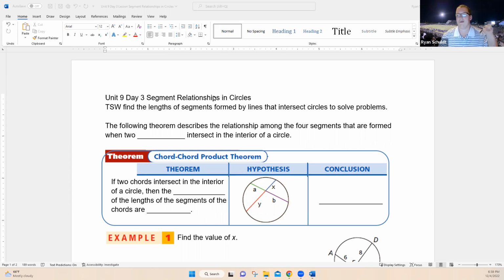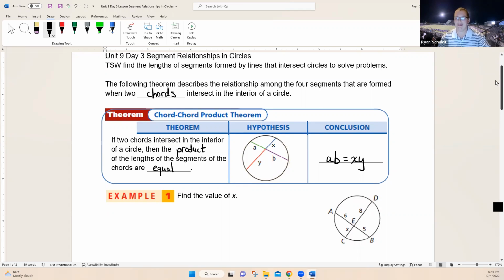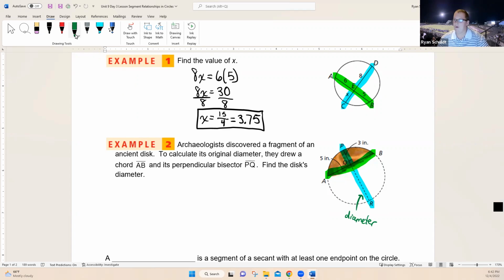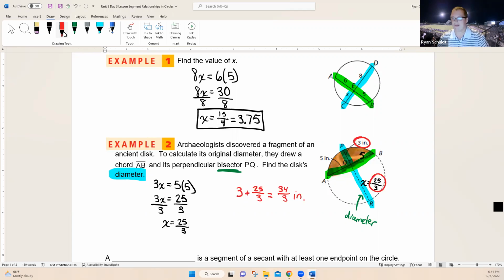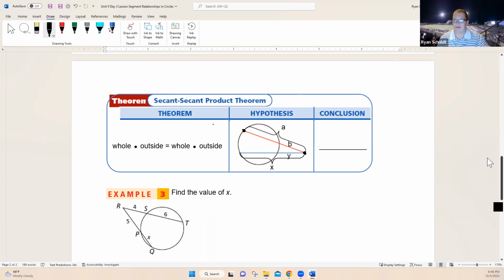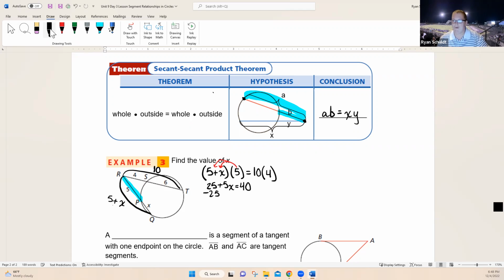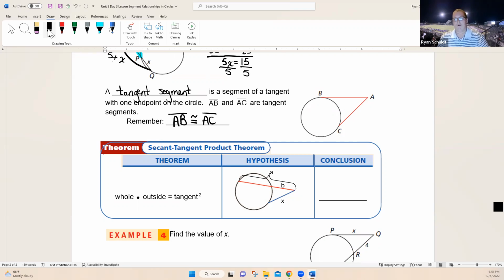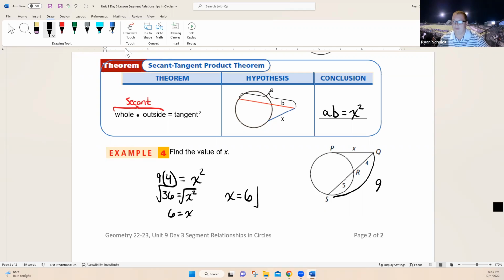U9D4 Lesson - Segment Relationships in Circles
In this lesson, we will find the lengths of segments formed by lines that intersect circles to solve problems.